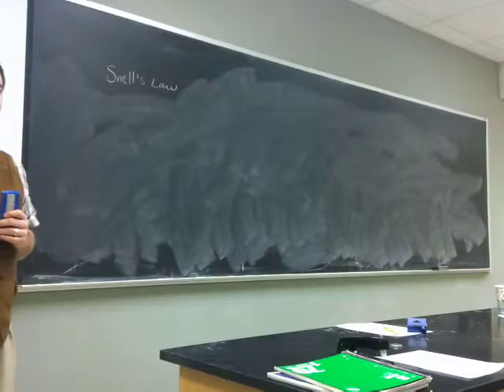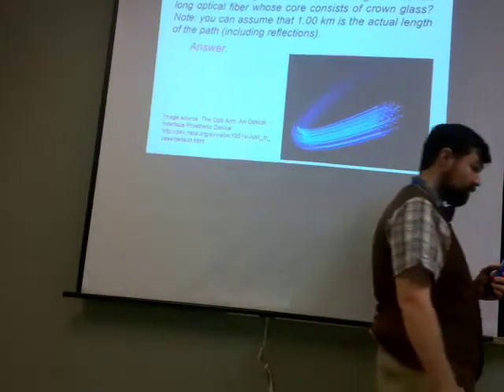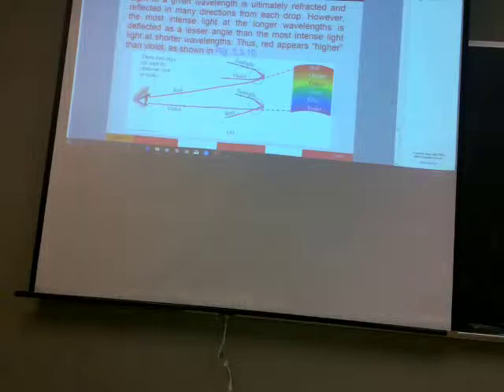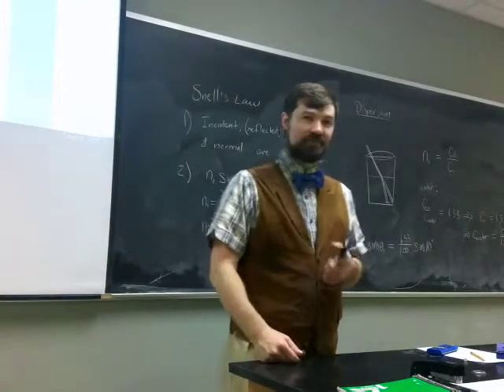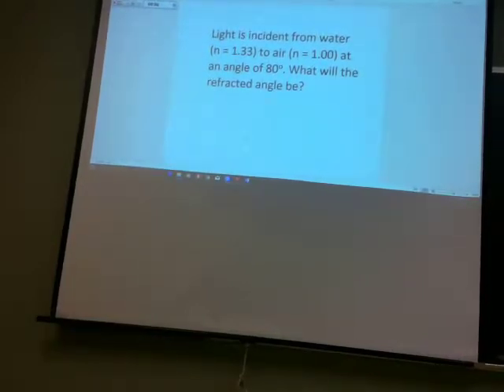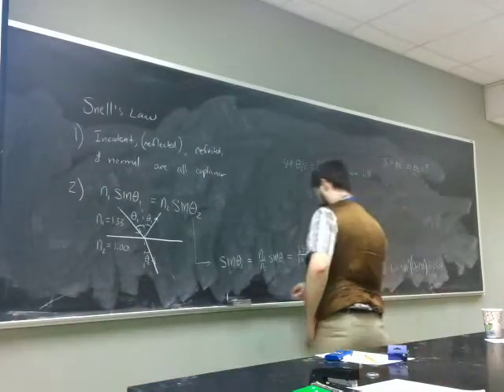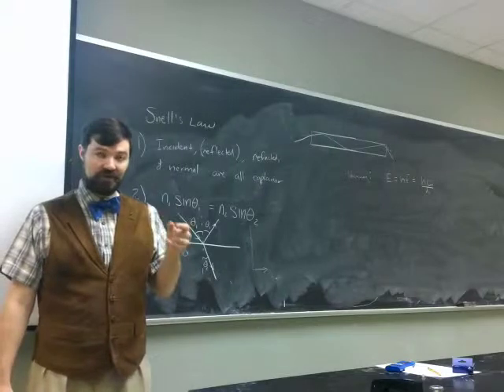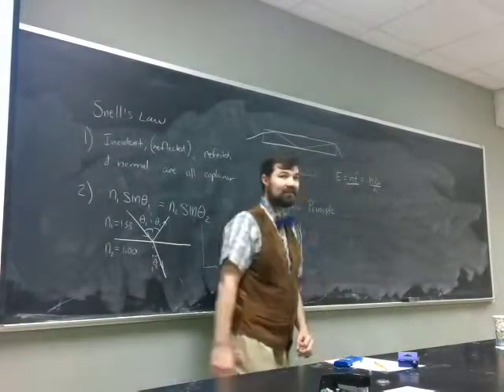LS07P1b--Law of Reflection and Senll's Law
A Physical Science Lecture. A discussion of the demos show in section a of lecture set 07 part 1. We discuss Snell's Law of Refraction, as well as the Law of Reflection. We also discuss total internal refelction and dispersion.